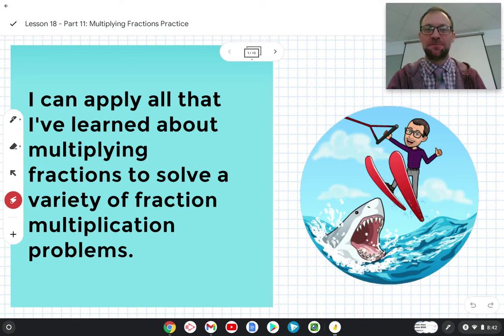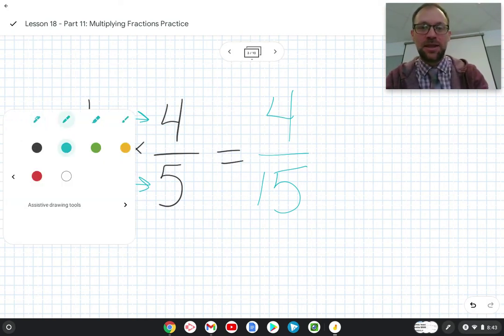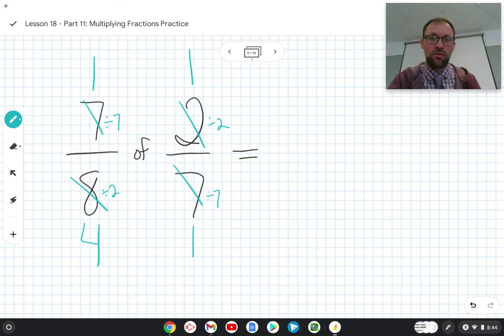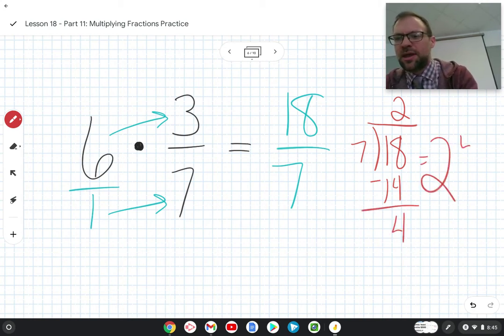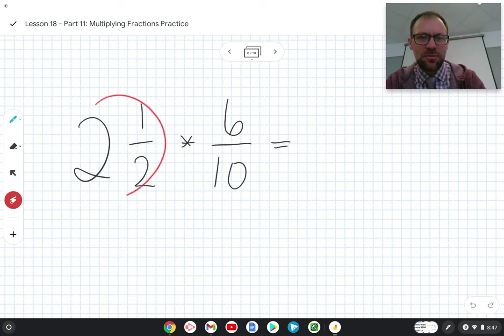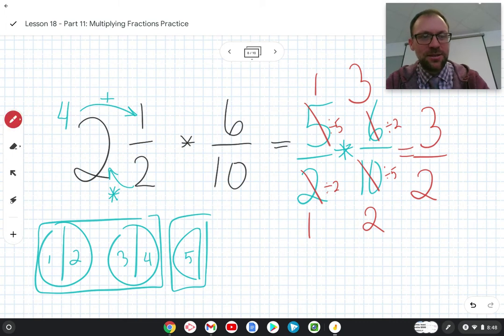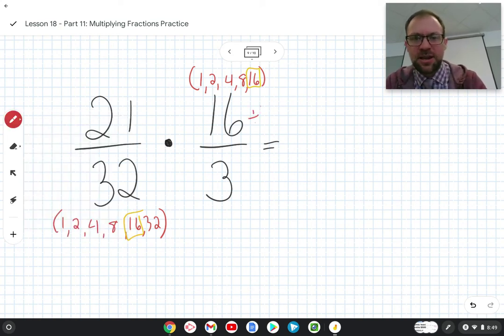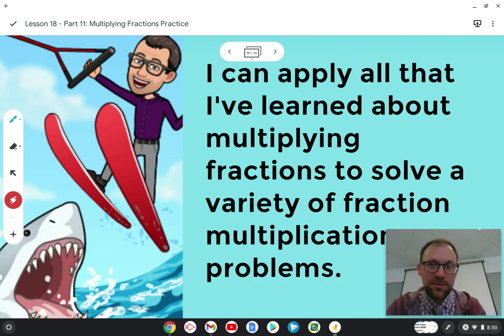Lesson 18 - Part 11: Multiplying Fractions Practice